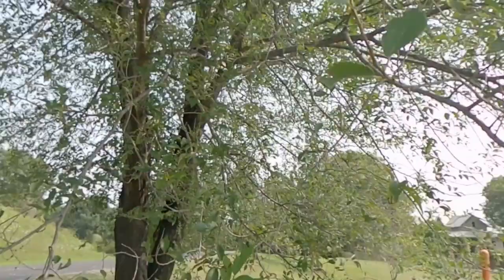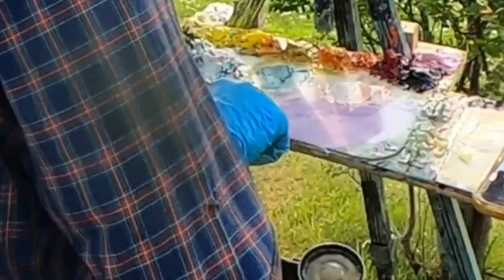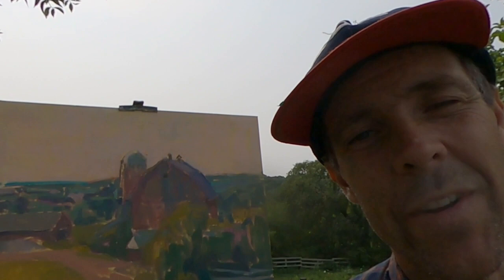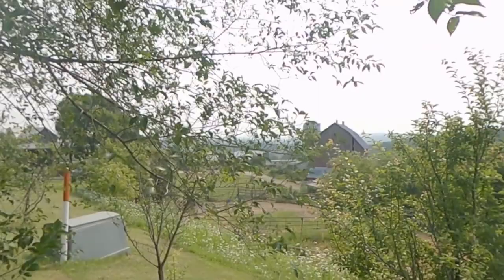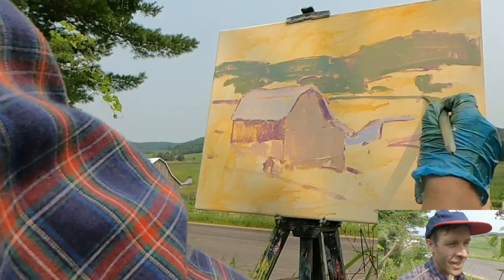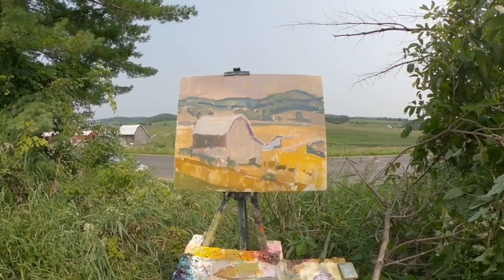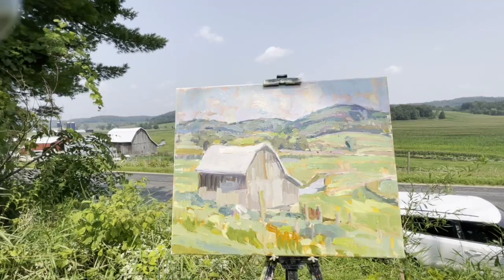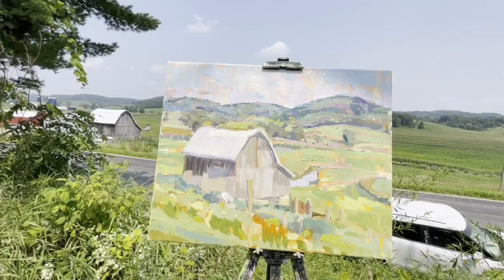Capturing Morning Light en Plein Air in Vernon County | Plein Air VLOG